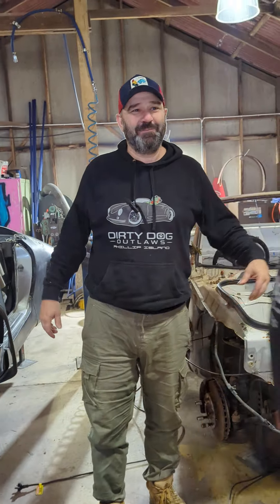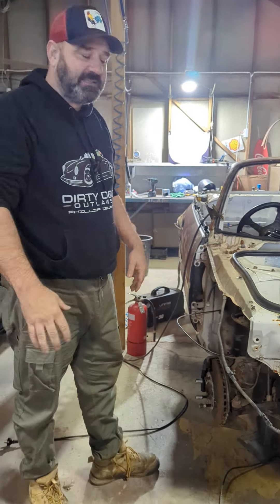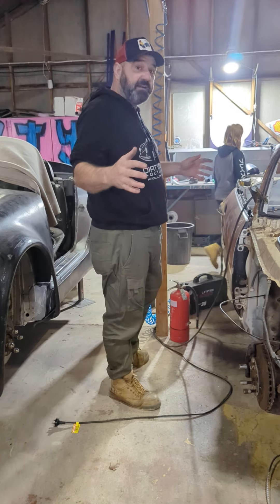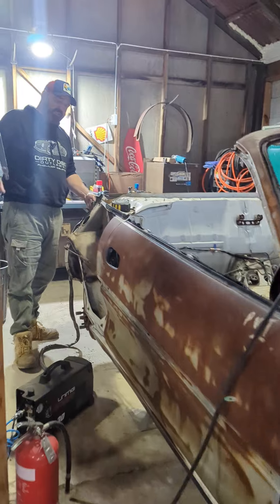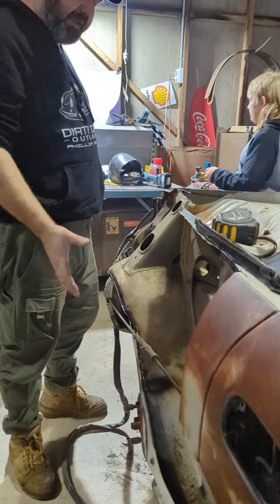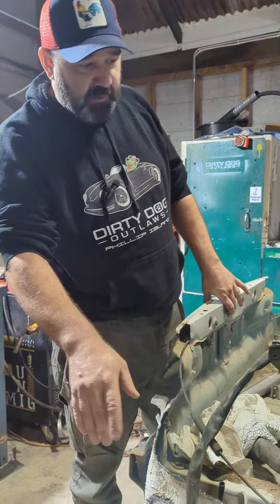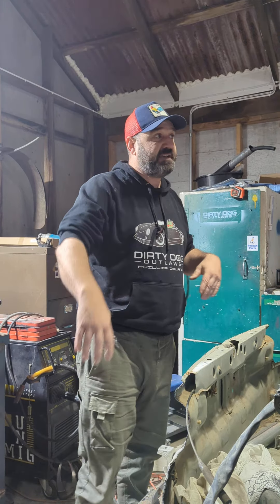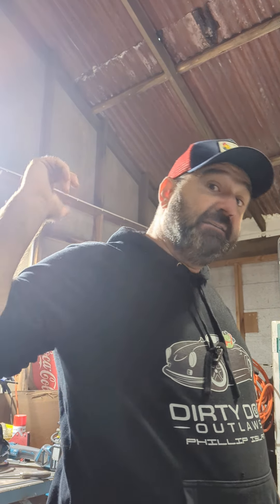MR2 Outlaw Speedster build for US . chop chop 🪓🪓🪓🪓🪓 i